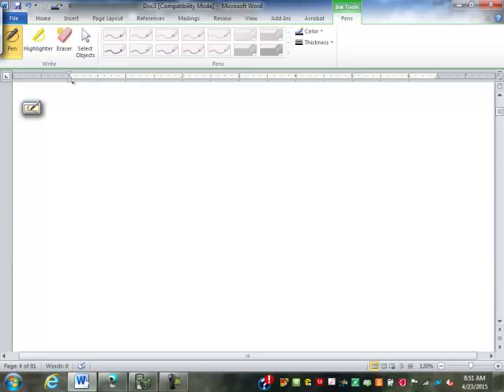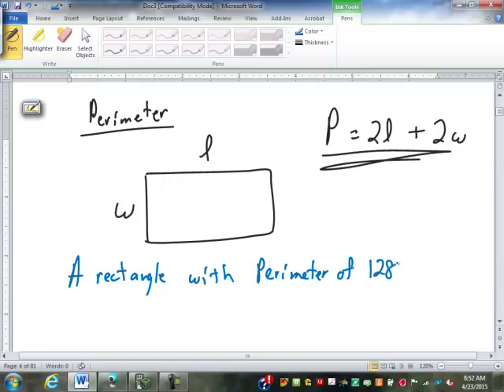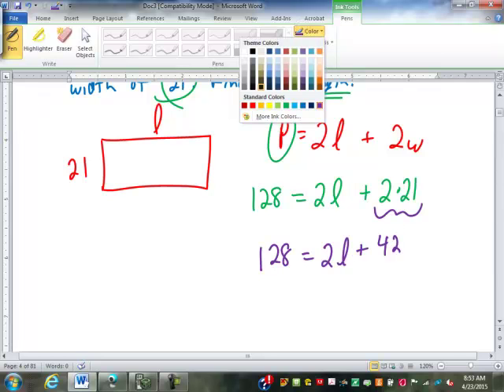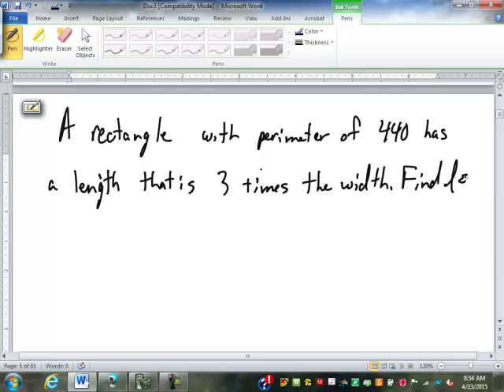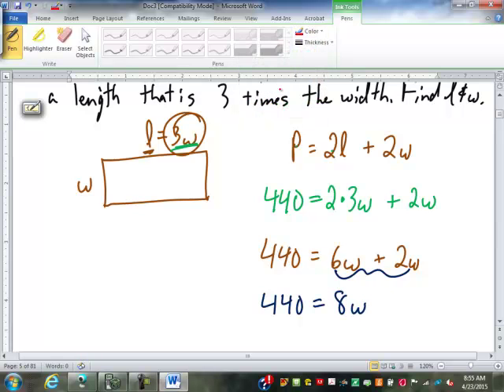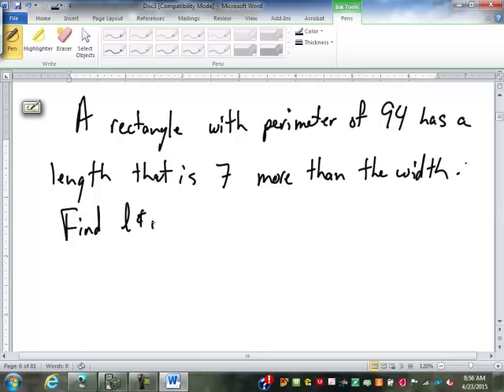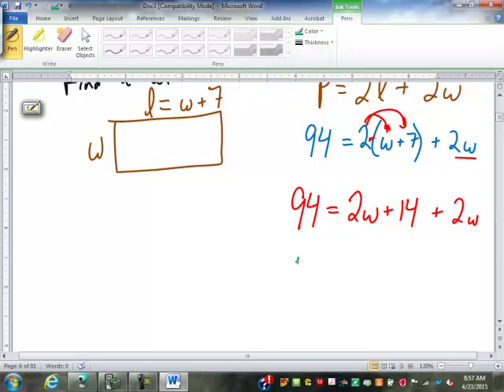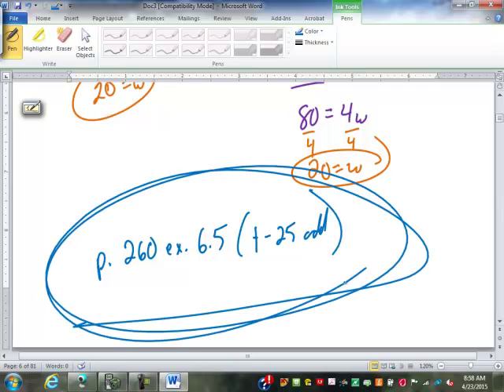Day 31 Perimeter Problems